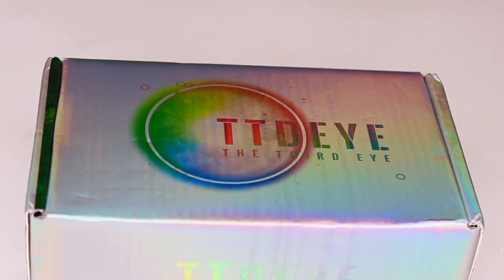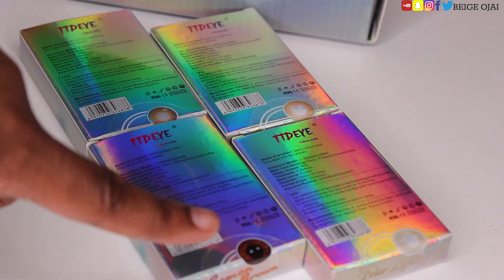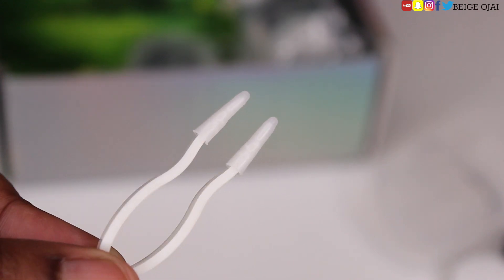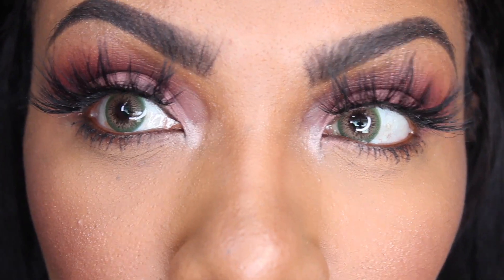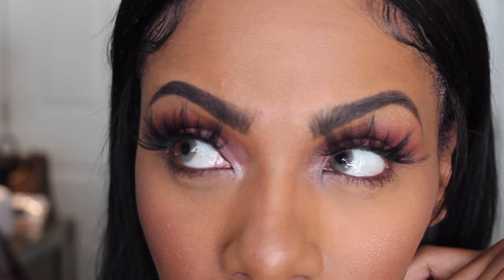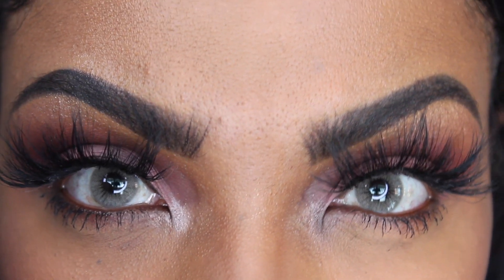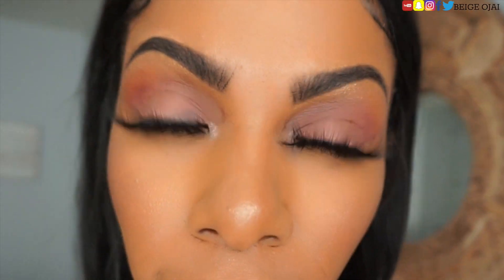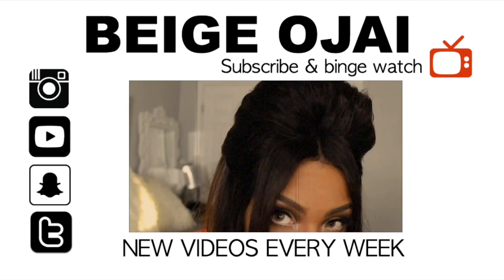🔥HIGHLY REQUESTED! AFFORDABLE MOST NATURAL CONTACTS FOR DARK EYES⎮TTDEYE REALISTIC CONTACTS TRY ON!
BEST colored contacts for dark eyes! Best colored contacts for dark skin. How to choose colored contacts for beginners. Colored contacts for beginners. Perfect blue colored contacts. Perfect hazel colored contacts. Perfect grey contacts for dark eyes. Best opacity new 2020 colored contacts lookbook.